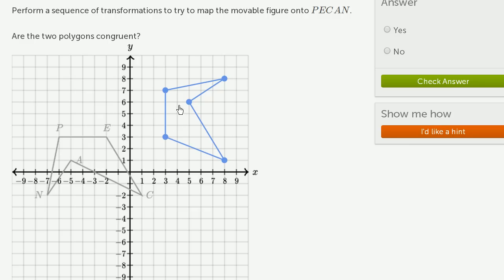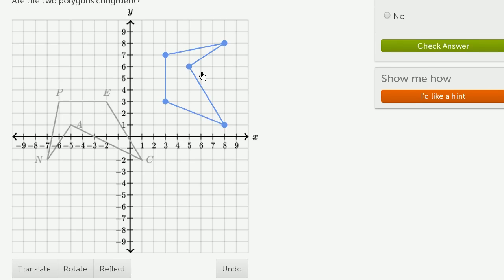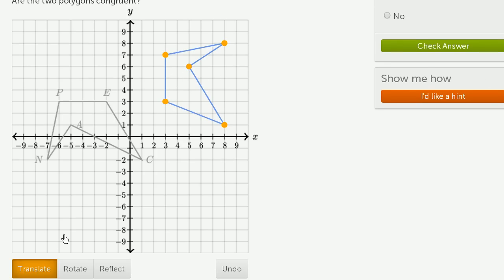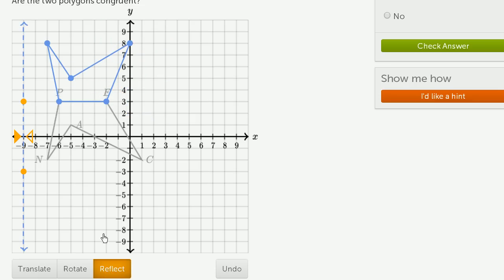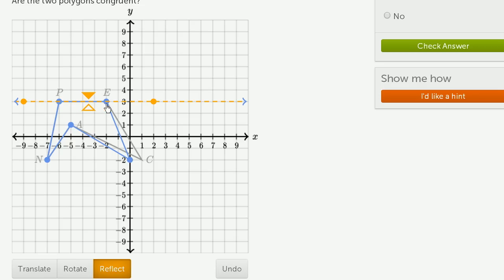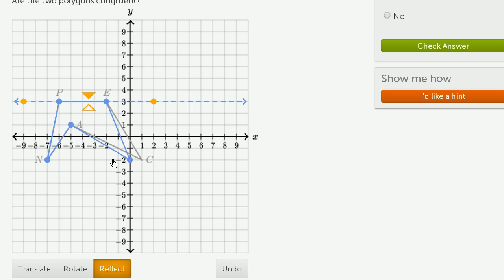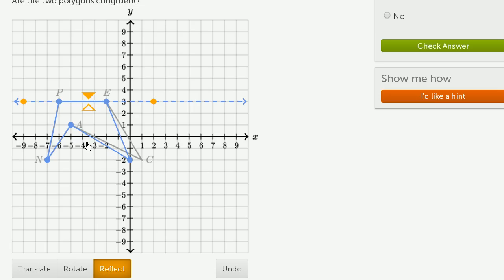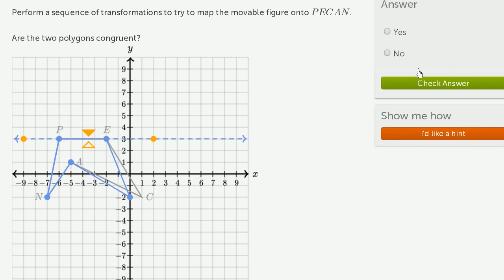Another congruence by transformation example | Geometry | Khan Academy